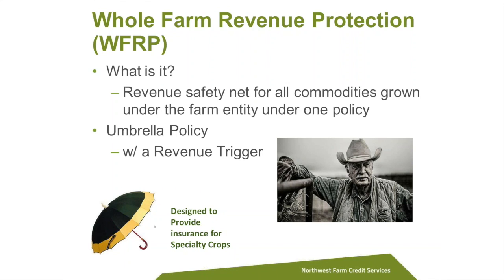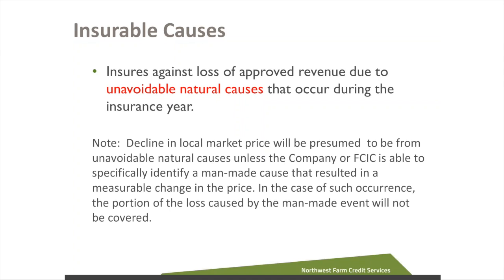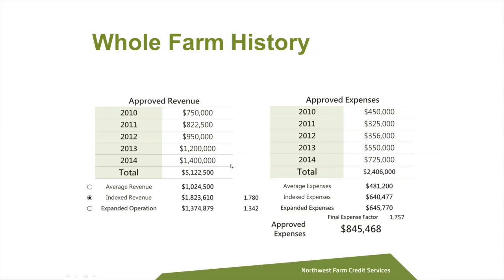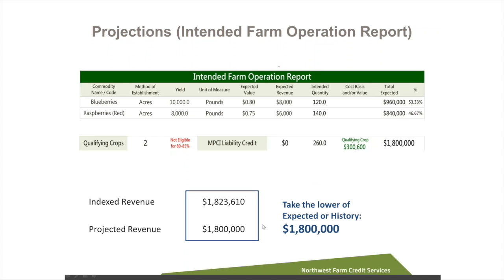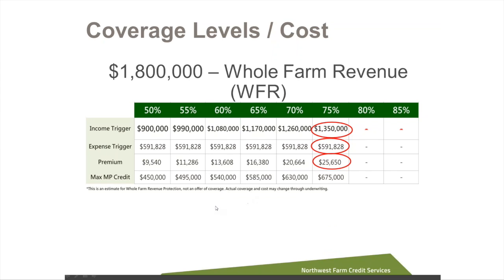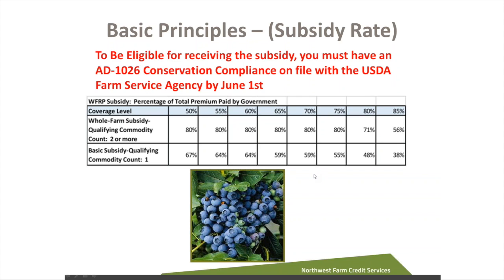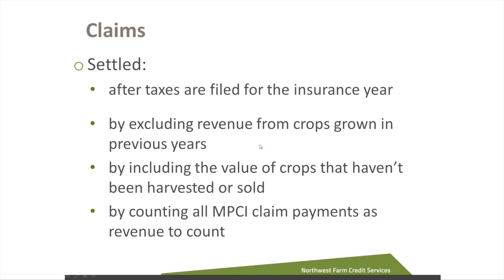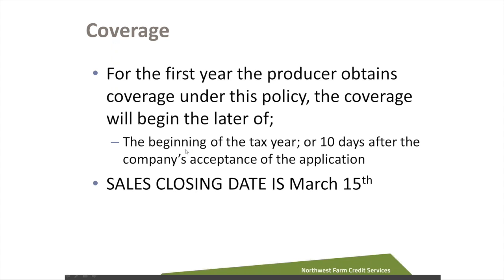SWD Webinar Part 6: Whole Farm Revenue Insurance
Learn about a new crop insurance program, Whole-Farm Revenue Protection. This program provides a new opportunity for diverse, organic and specialty crop producers to secure coverage.